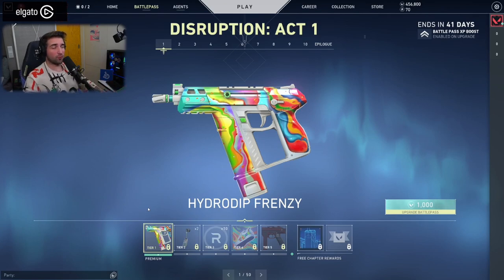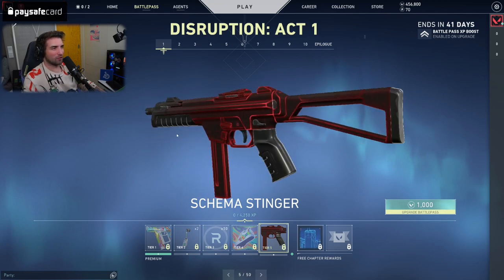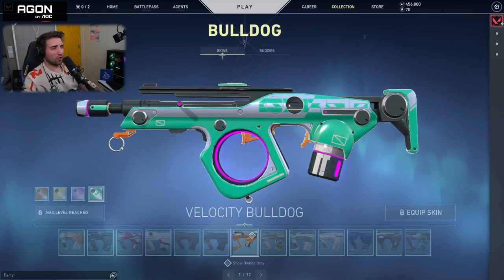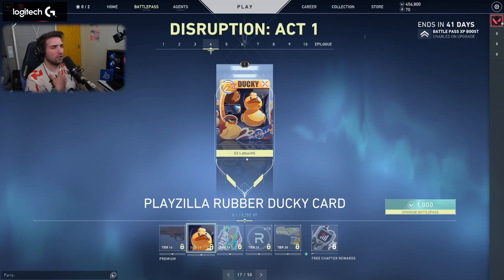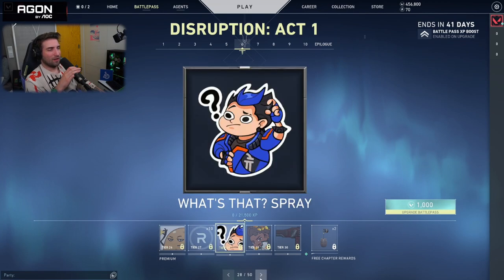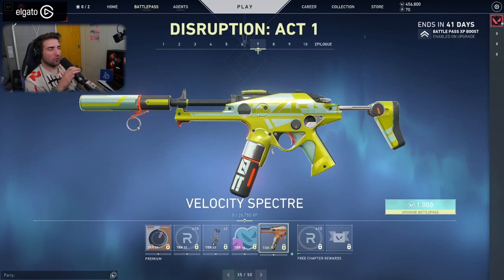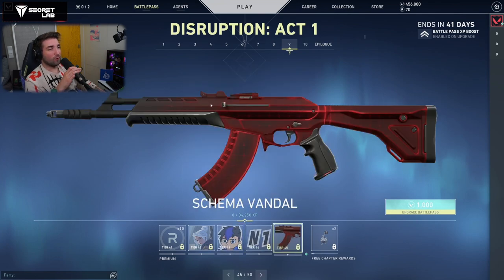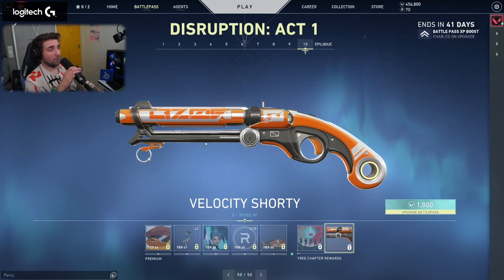*NEW* BATTLEPASS OVERVIEW! - CHAPTER 4 - DISRUPTION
Check out the newest Battlepass that will be released alongside new Chapter - Distruption